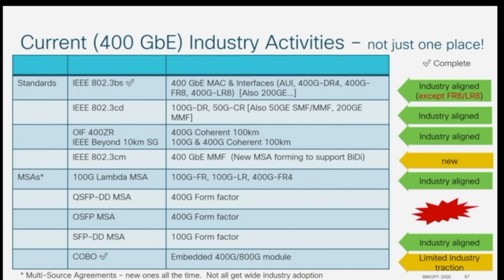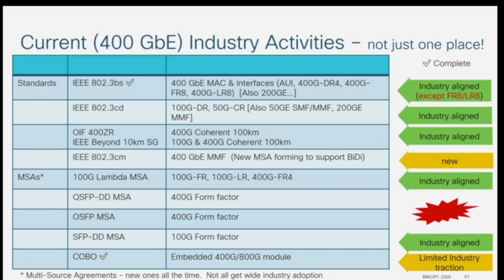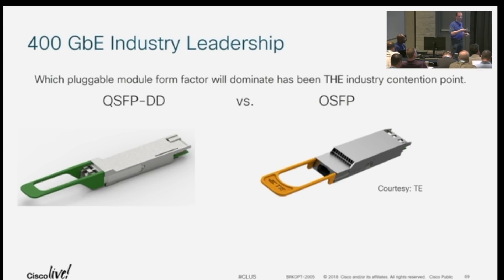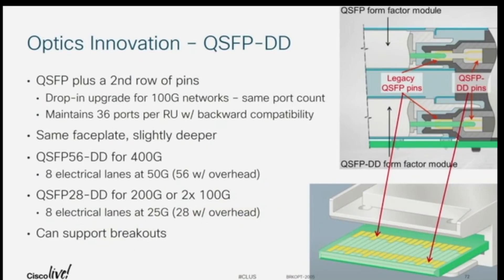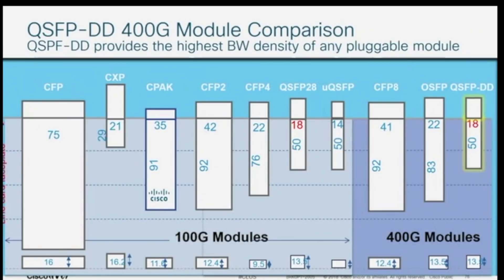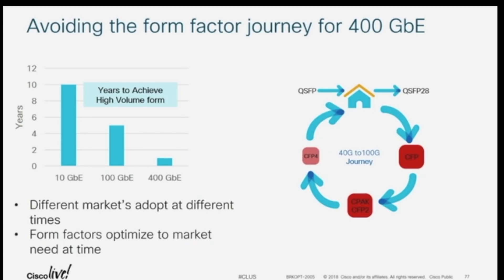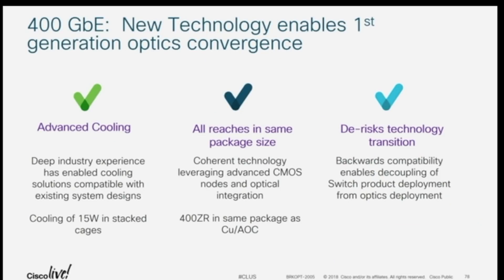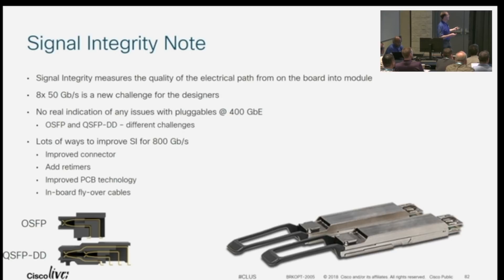400GE QSFP-DD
Extract of a CiscoLive session where Mark Nowell talks about 400 Gigabit Ethernet (400G) optics form-factor: QSFP-DD